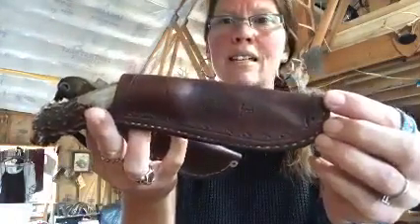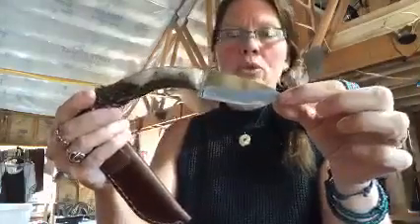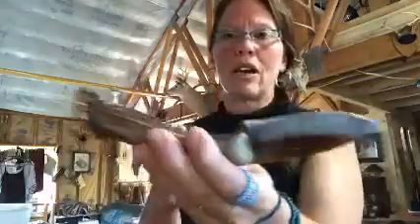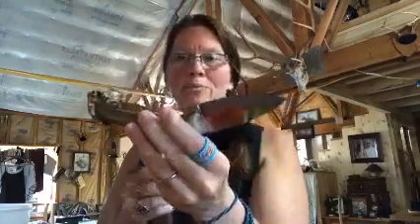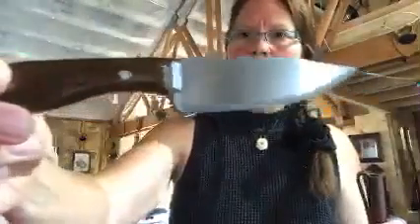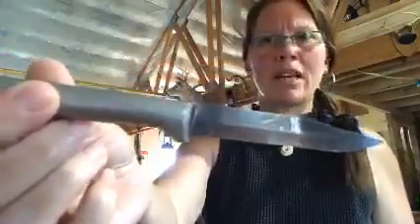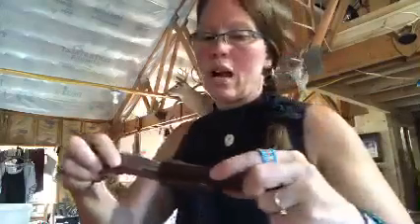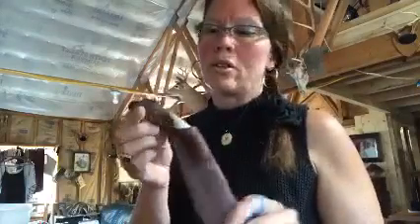Best Homemade Knives For Our Off Grid Kitchen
We are slowly coming up to Spring. The best time to turn your plans to go Off Grid into actions.

Let this be the first step (like it was for so many people last year). the Going Off Grid Living for Beginners Guide. With the New Year Discount active

How to go Off Grid?

Off Grid Living is intended to be a place for the exchange of information, knowledge, skills, and ideas to assist beginners in their journey to Off Grid Living. This is a global movement, with members from all walks of life and every stage of Off Grid Living, from research to long-term established homes. We welcome the hopeful, the beginner and the experienced. We hope to inspire those without a place or land to start living as if they are Off Grid.